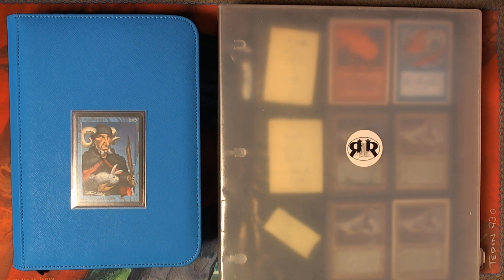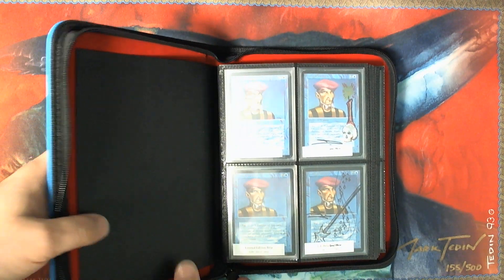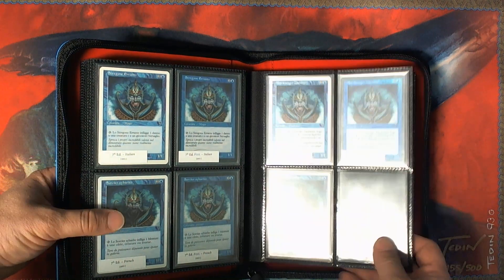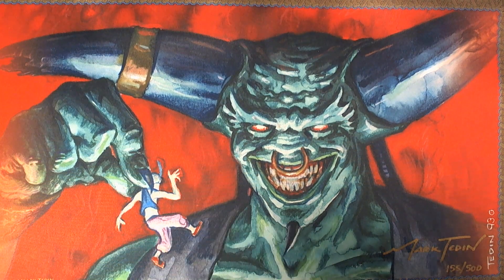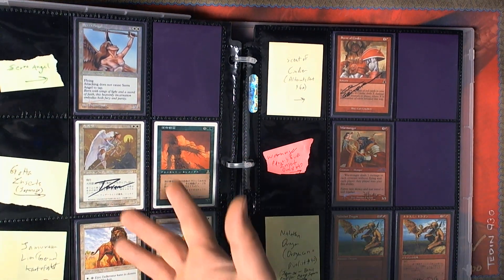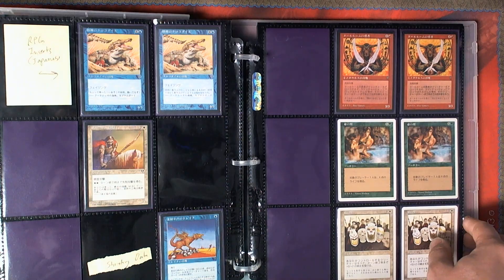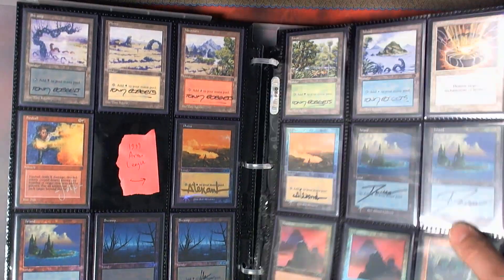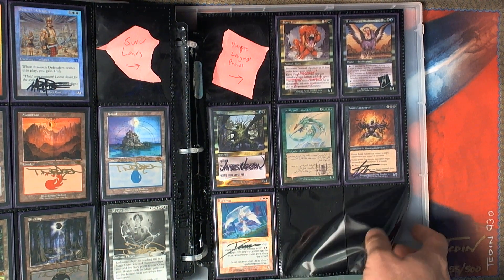GlobalCon 2 - Prodigal Sorcerer & Pre-2000 Promos Global Set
Collector: Micah RagingRiver
Card: Prodigal Sorcerer & Pre-2000 Promos